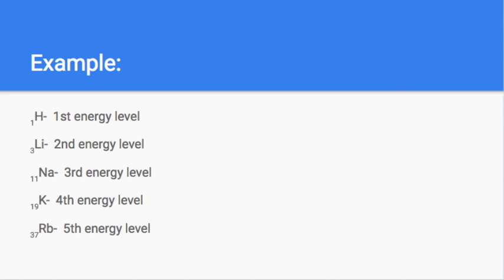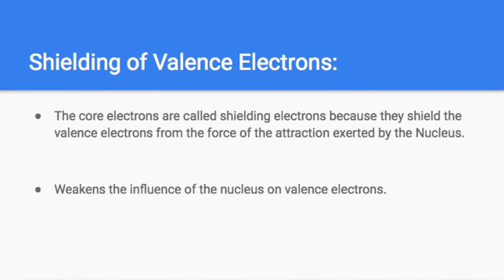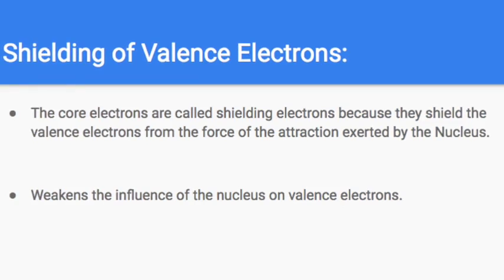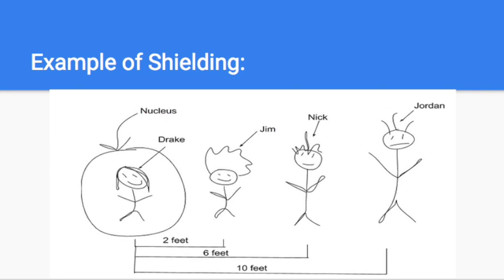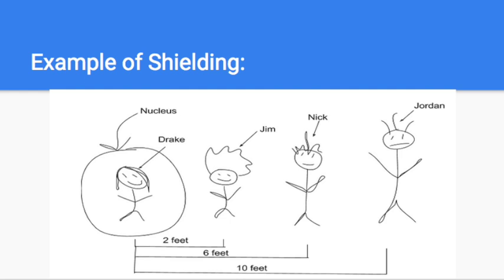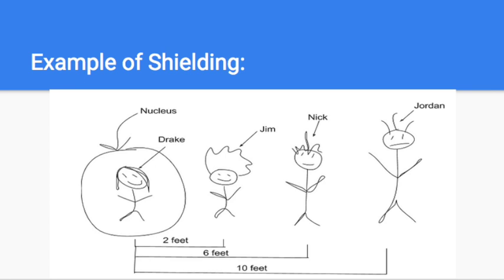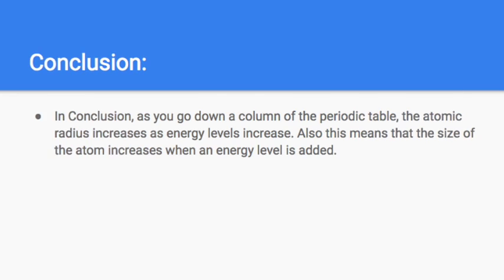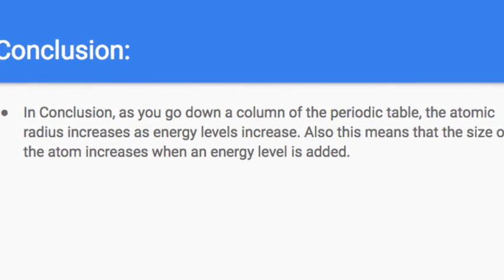AR Down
This video is about AR Down